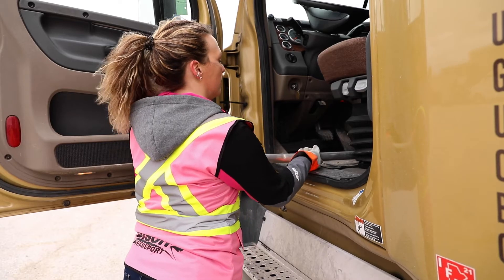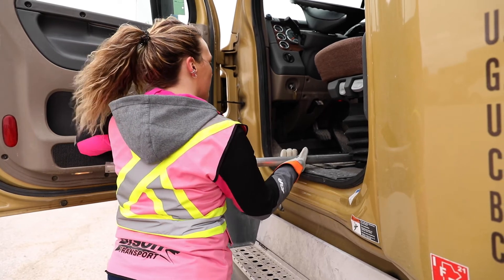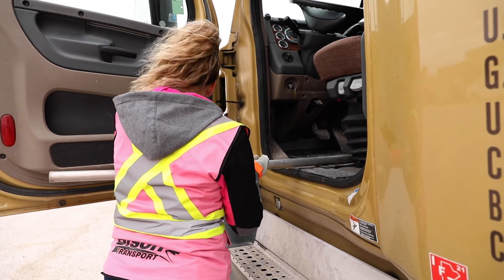NAOSH 2021 | INJURY PREVENTION | REMOVING THE CONVERTER PRY BAR FROM THE TRUCK